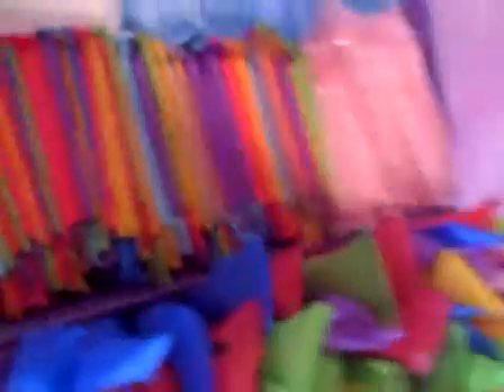My Tampon Collection!!!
All my tampons that i have..